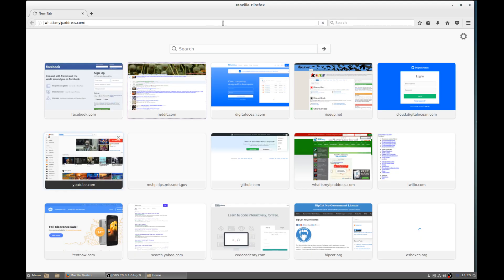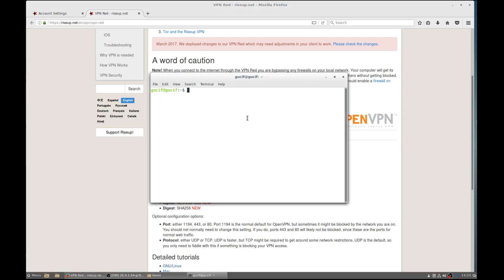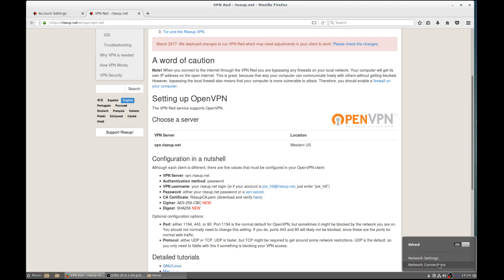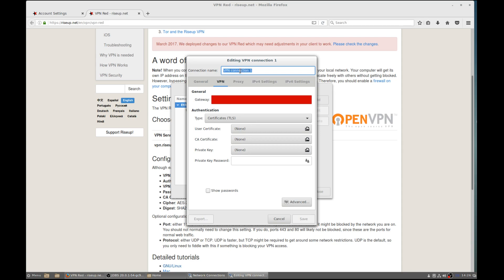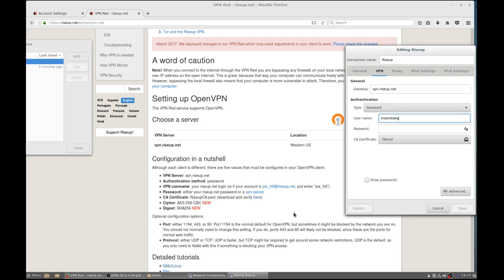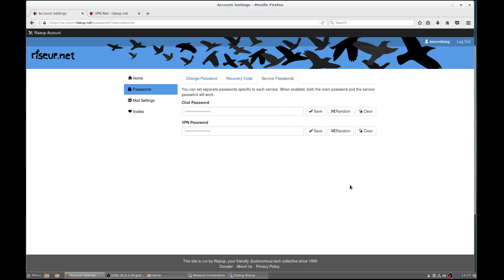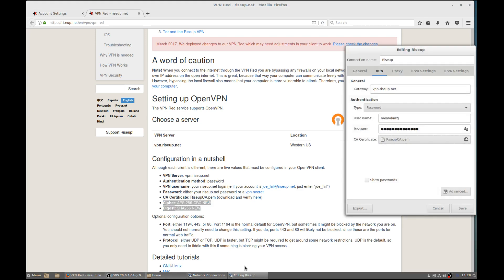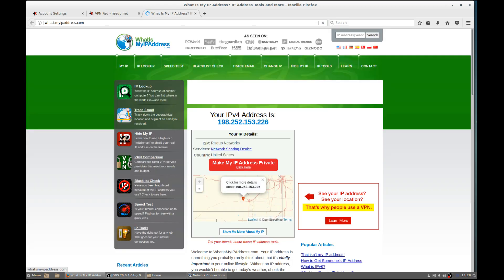How to Install Riseup.net VPN on Debian 9 Stretch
How to install Network Manager OpenVPN and setup riseup.net VPN Service